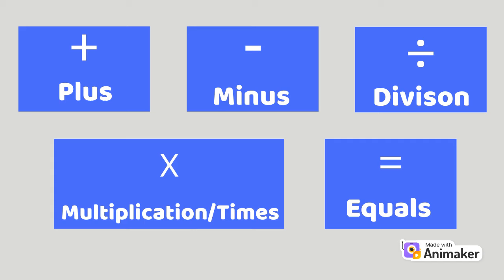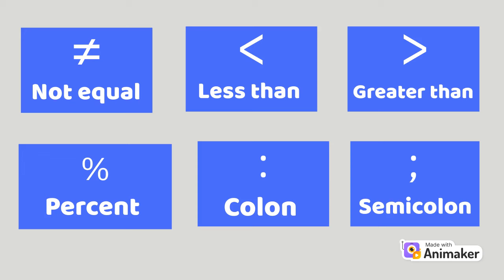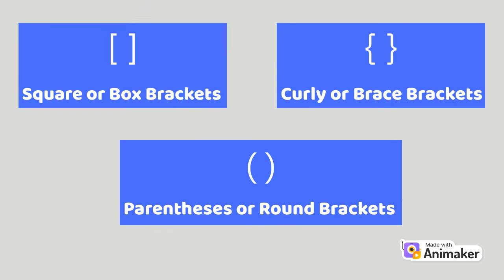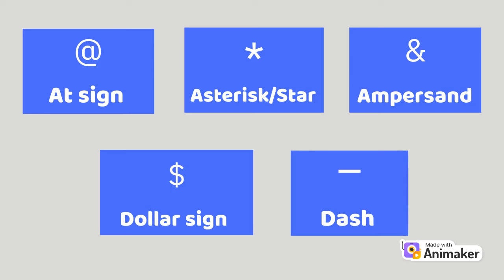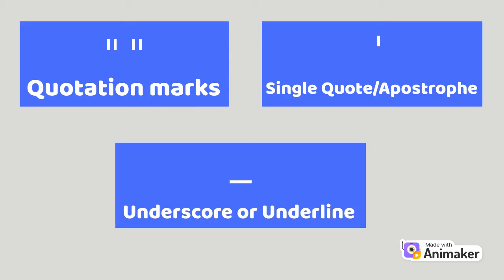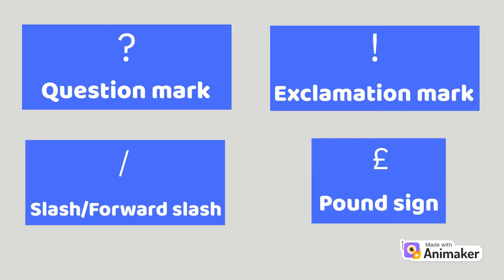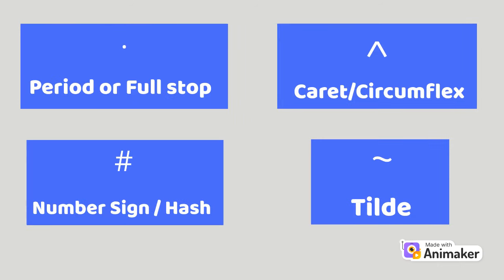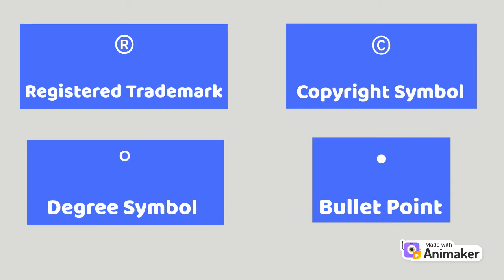SIGNS & SYMBOLS in English/Improve Vocabulary & Fluency/Learn English/Beginners/native pronunciation